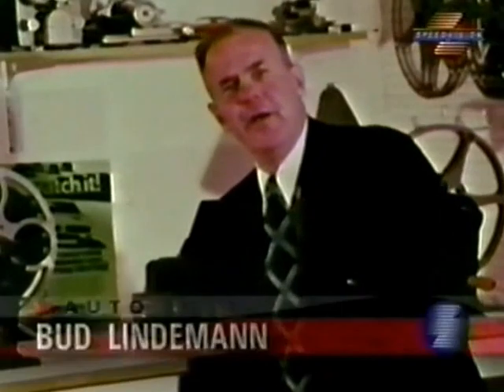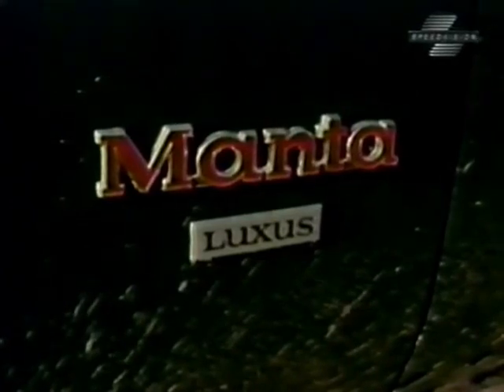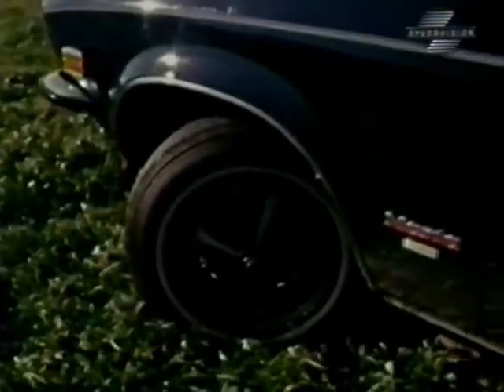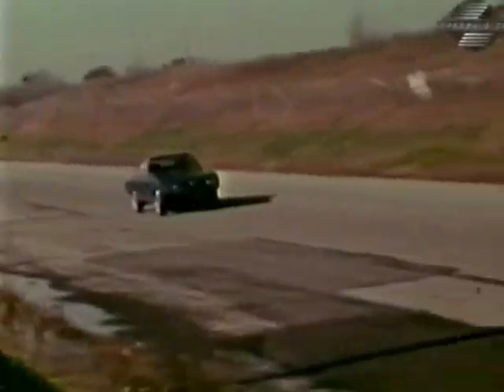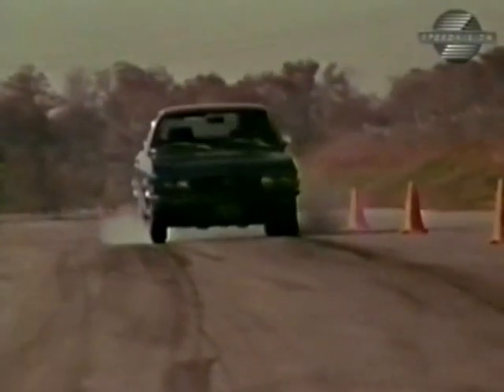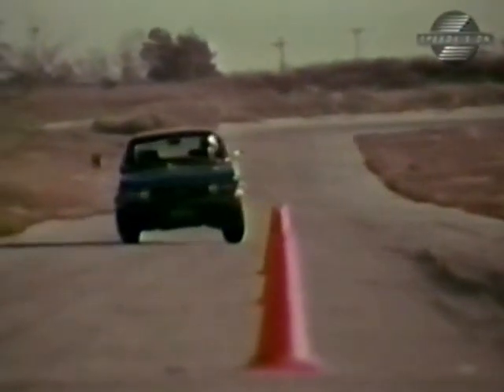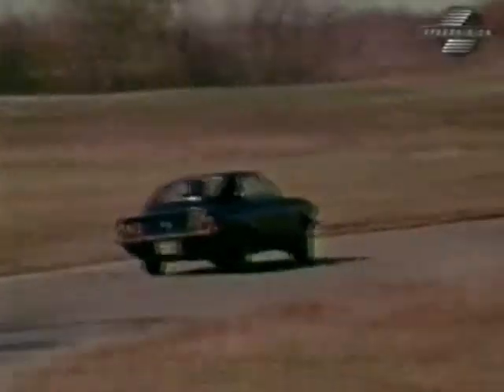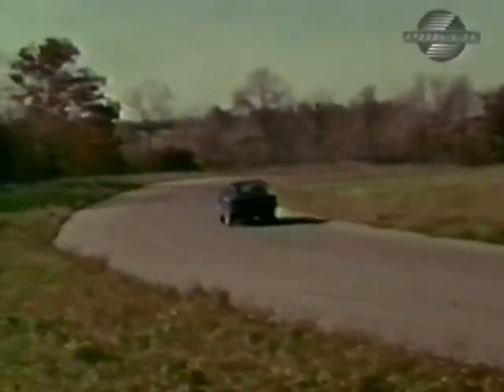BUD LINDEMANN ROAD TEST 1973 OPEL MANTA LUXUS